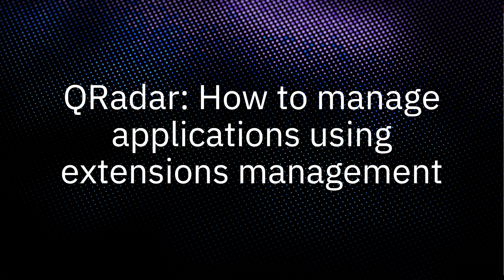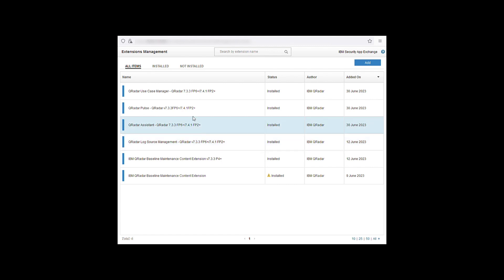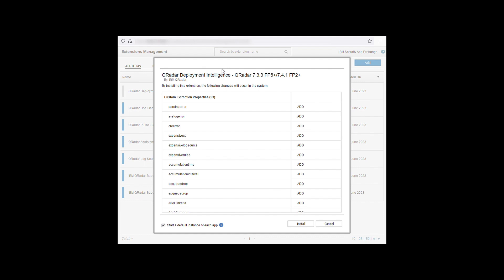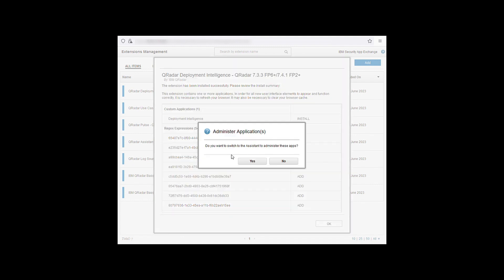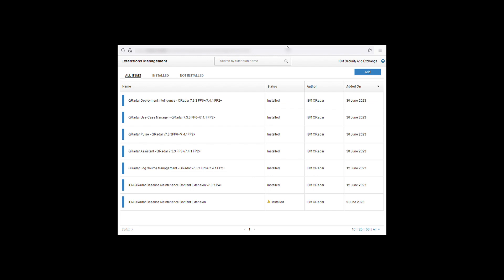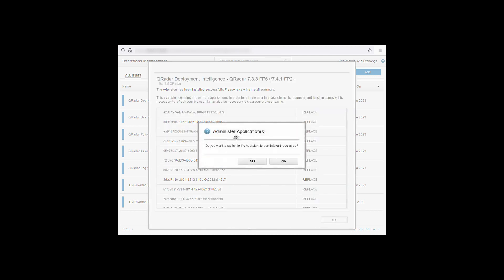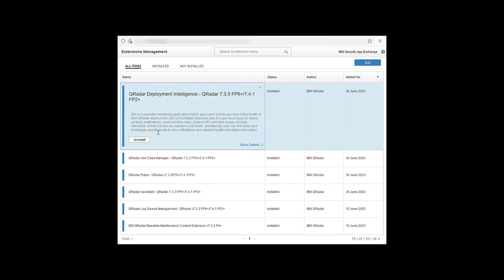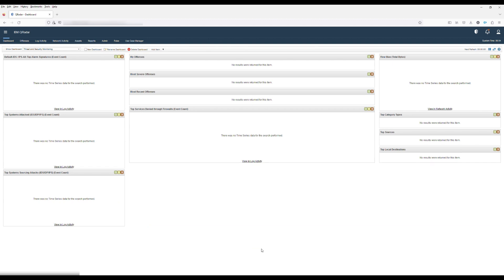QRadar: How to install, update, and uninstall apps with extensions management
In this video, Gareth covers the installation and initial set-up of the User Behavior Analytics (UBA) app.

Table of Contents:
0:00 - Introduction
0:12 - Download your app
0:25 - Install an app
2:13 - Update an app
3:16 - Uninstall an app